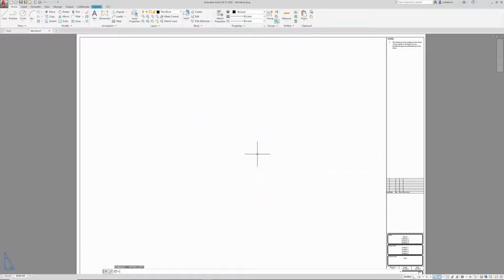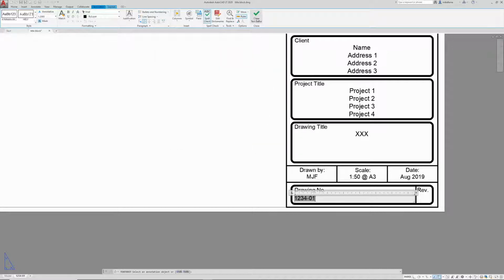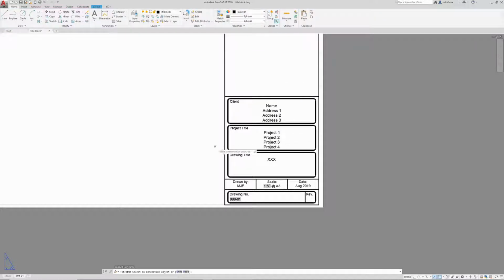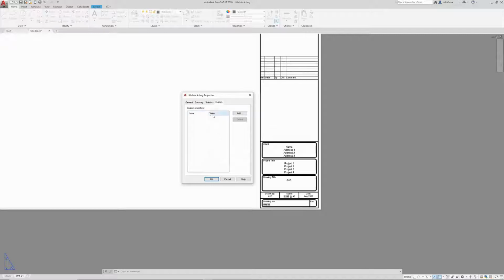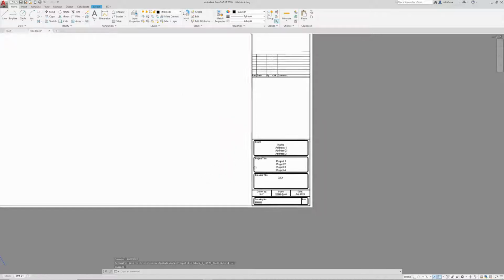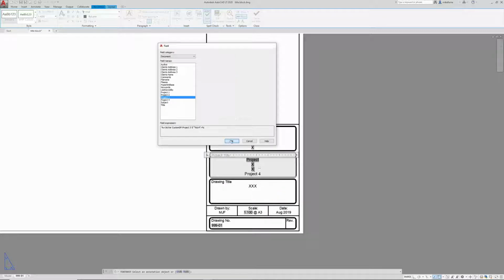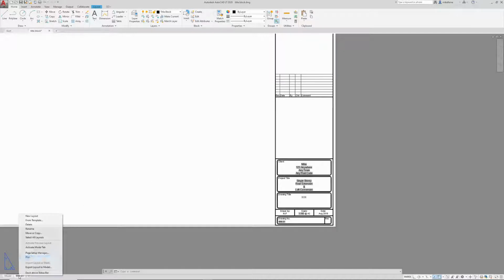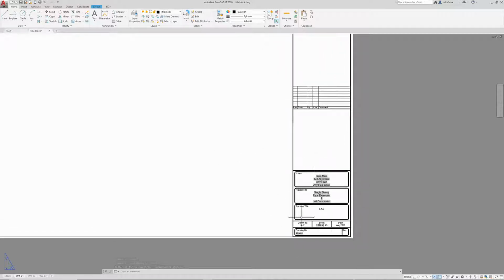AutoCAD Fields in a Title Block | Viewport Scale, Paper Space Tab name and drawing properties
In this video I show how to insert fields into a title block in AutoCAD.

How to show the scale of a viewport.
How to insert the name of the tab or paper space.
How to create custom properties that can be inserted into a title block.